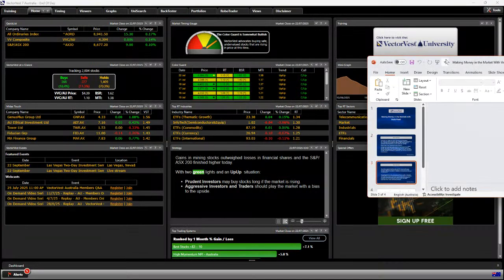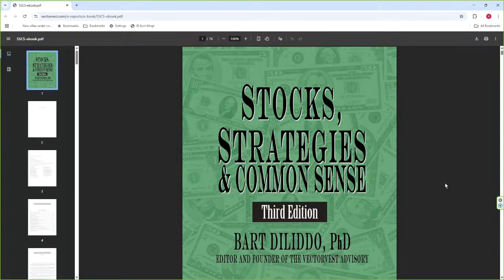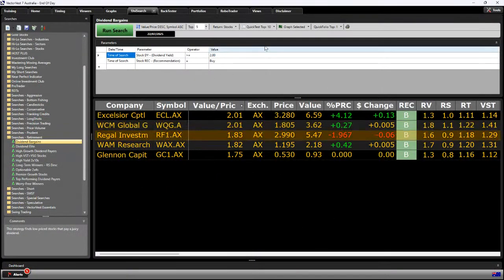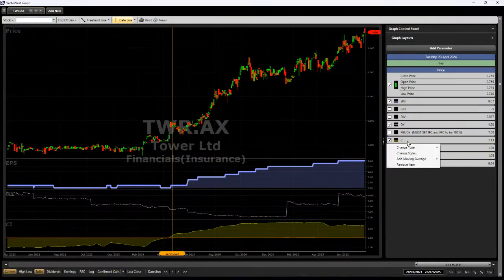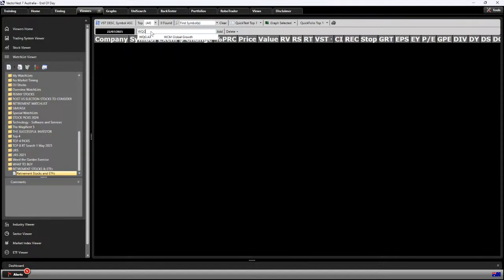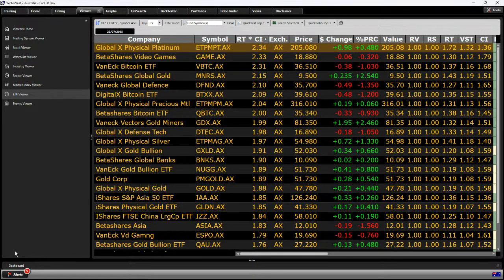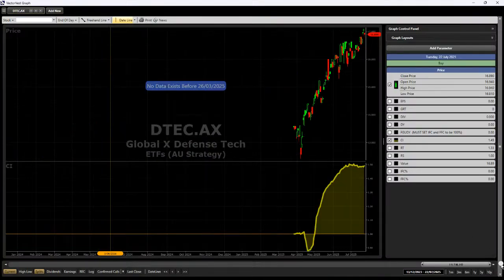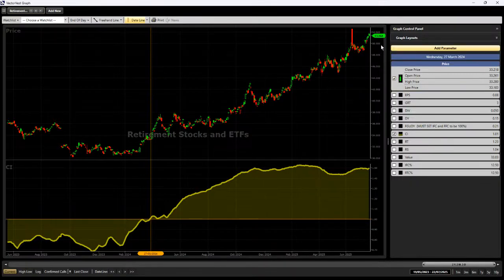Making Money in the Market with VectorVest! | VectorVest Australia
Join us every week on our exclusive YouTube live session where we reveal the hottest money-making opportunities in the market. We’ll dive into a diverse range of stocks, ETFs, LICs, and REITs—giving you the strategies you need to succeed. If you're serious about growing your wealth, this 20-minute weekly power session is a must-watch. Don’t miss out—your path to financial success starts here!"